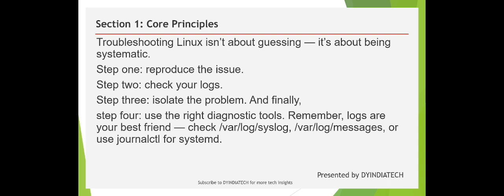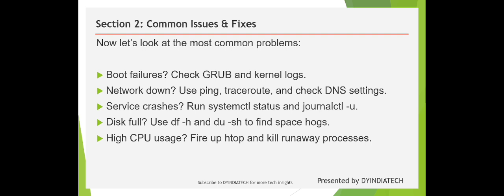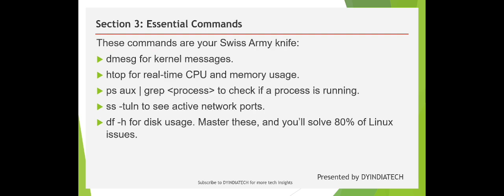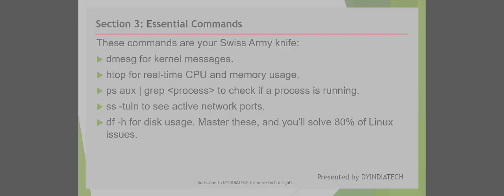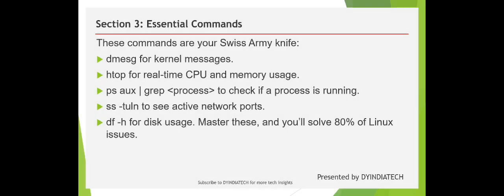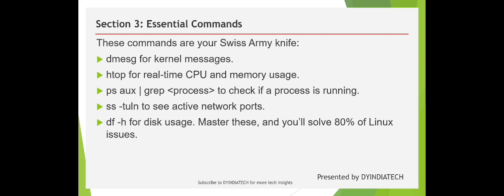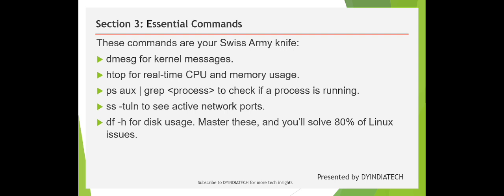Linux kernel panic? Here's what to do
Linux troubleshooting key points

📈 Start your investment journey today!
Open your FREE Demat Account with Zerodha and take the first step towards smart trading and investing.

linux tutorial
cli tools
command line
kernel panic
learn linux
linux tutorial for beginners
linux commands
linux guide
what is linux
system errors
linux explained
open source
linux tips